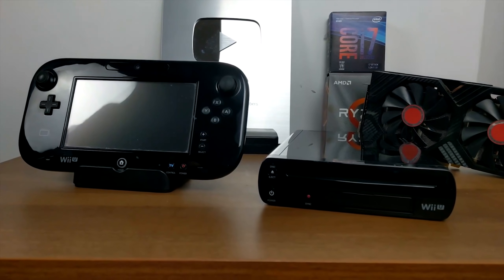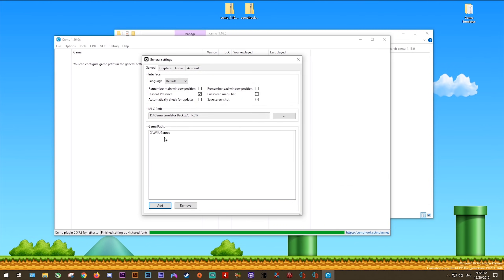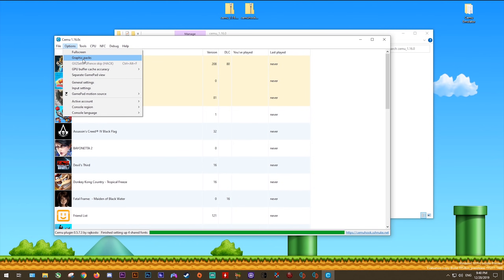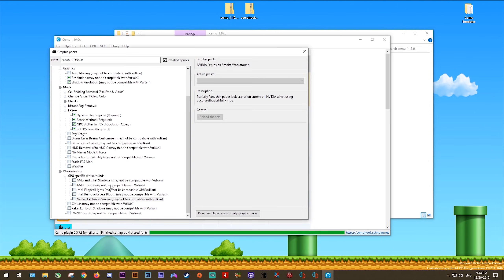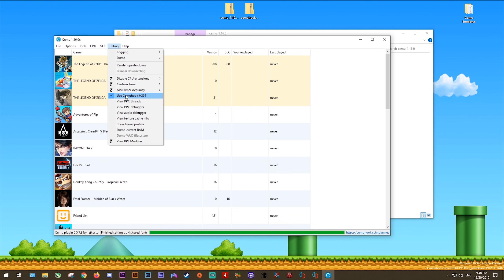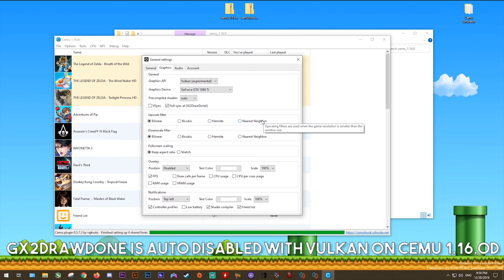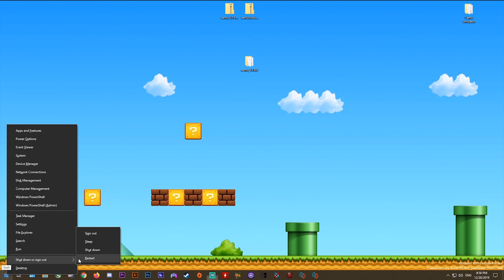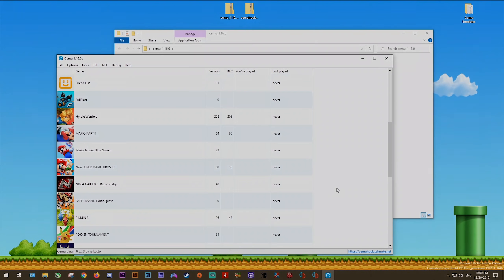Cemu 1.16.1 | The Complete Guide for MAX Performance - Vulkan Update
A Complete guide for setup and use of Cemu Emulator

Cemu Requirements
Windows 7 (x64) or above
GPU support for OpenGL 4.1 minimum (4.6 is used if available)
System RAM of 4GB minimum, 8/16GB Recommended

VIDEO TIMESTAMPS
Guide Start 0:53
Controller Setup 5:30
Updating Games/Adding DLC 7:27
Using Graphics Packs 8:55
Game Profile Edits 13:04
Use DS4 for Motion Source 14:27
General Emulator Sttings 15:22
Using the Vulkan API 17:31
Making User accounts 20:49
CPU/GPU & RAM Optimizations 22:38
Power Plan changes 24:59
Setting a Pagefile/Virtual Memory 25:21

► My PC Specs:
16gb DDR4 3200Mhz RAM
GTX 1080ti 11gb
256gb NVME M.2 SSD